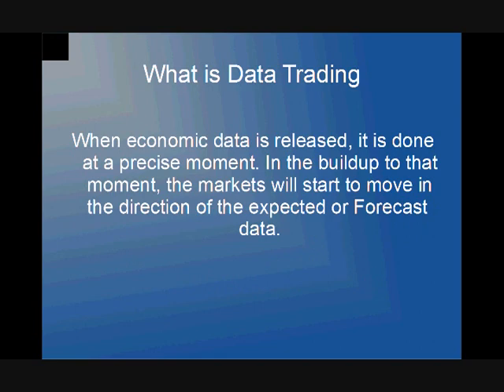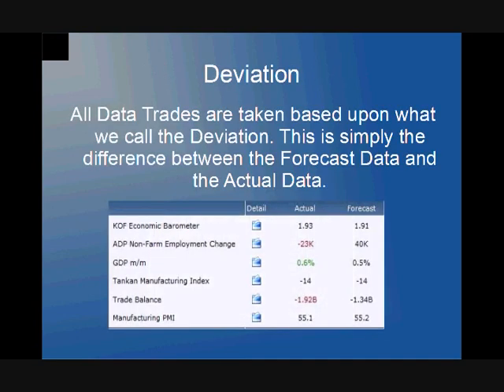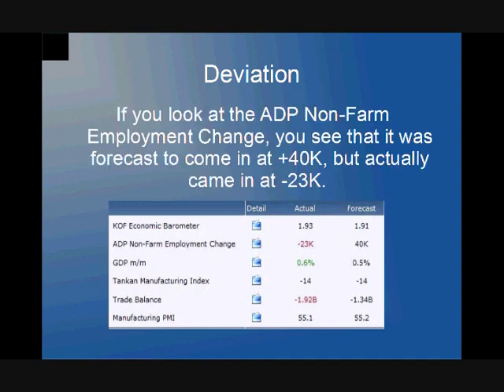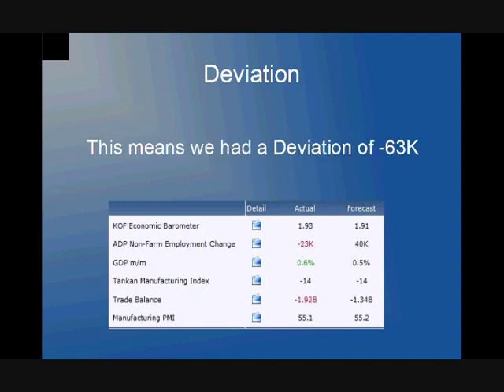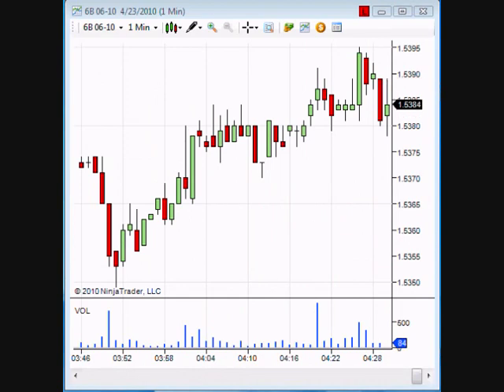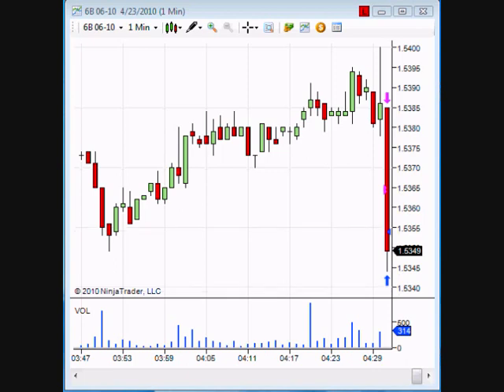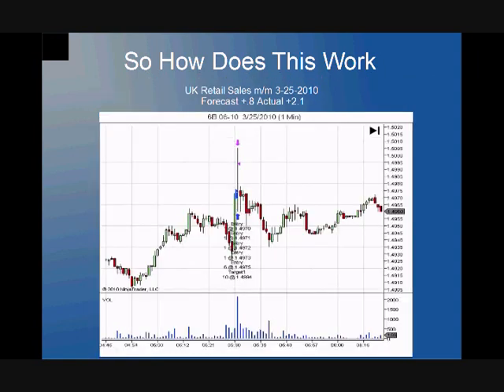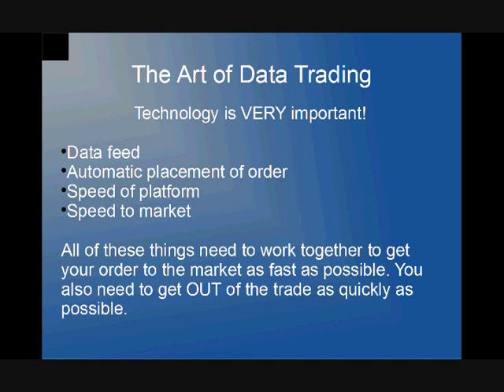presentation.wmv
This presentation is a quick education on the art of Data Trading.